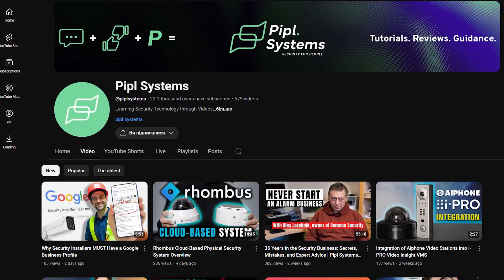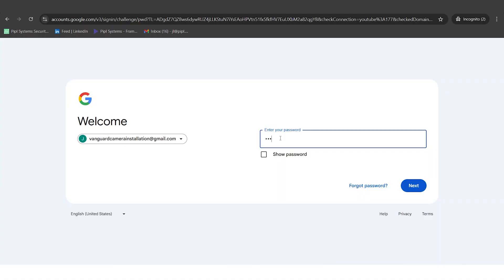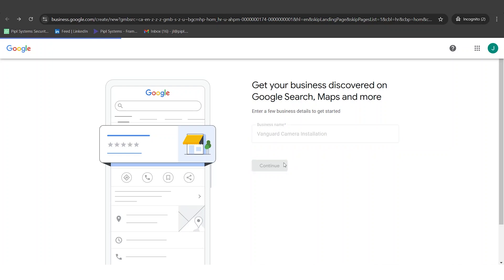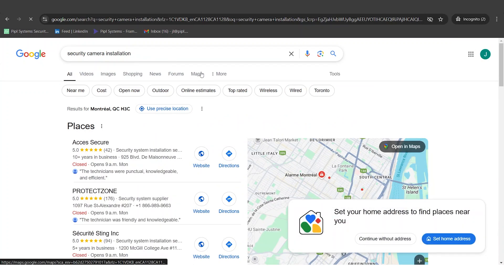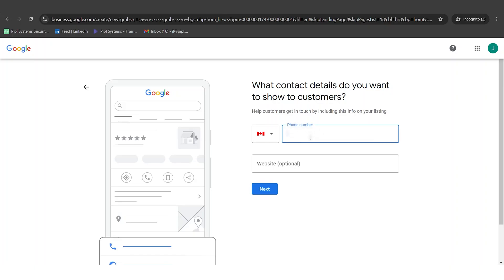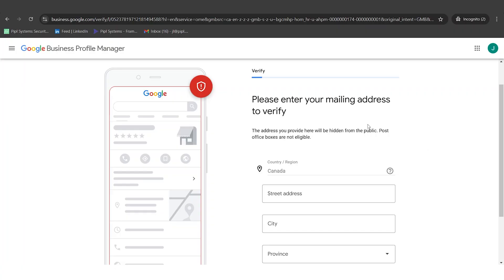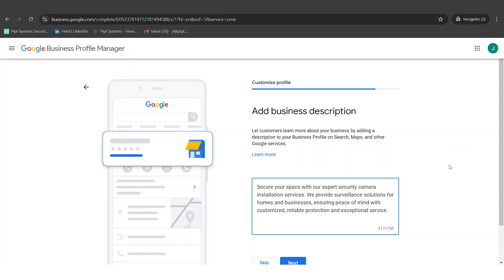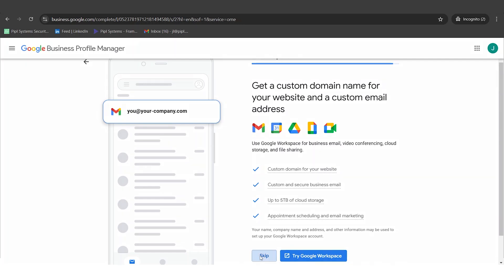How to Create a Google Business Profile: Step-by-Step Tutorial for Security Companies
🔒 Grow Your Security Business with Google Business Profile!
Ready to boost your local presence and stand out from the competition? In this video, we’ll guide you through every step of creating and optimizing your Google Business Profile—ensuring your security or installation services get the visibility they deserve.

✅ Step-by-Step Setup of Google Business Profile: From choosing the right business category to verifying your location.
✅ Verification Made Easy: Simple tips to confirm your address and phone number hassle-free.
✅ Local SEO Essentials: How to rank higher in local searches and bring in targeted leads.
👋 Host: Jeremie Dary Lusignan will walk you through best practices, common pitfalls, and insider tips to make your business truly shine online.

✅ Instant Credibility: A fully optimized Google Business Profile builds trust with potential clients.
✅ Higher Visibility: Show up on Google Maps and local search results, giving you a competitive edge.
✅ Reviews & Ratings: Learn how to encourage positive feedback and handle it effectively.
Whether you’re a new installer or a seasoned pro, our digital marketing advice can help you harness the full power of local SEO—especially tailored for the North American market.

🚀 Take Action
✅ Add Photos & Descriptions: Showcase your recent projects to attract more clients.
✅ Expand Your Reach: Use our tips to rank better for relevant keywords like “security camera installation.”

00:00 - Intro
01:03 - Google business profile step by step: Create your Google account
02:41 - Сreate your Google business profile
03:05 - Step 1: Enter your business name
04:49 - Step 2: Choose your business type
06:18 - Step 3: Enter your business category
07:58 - Step 4: Areas where you provide the service
08:46 - Step 5: Enter contact details (phone number & website)
09:51 - Google offers you some tips
10:07 - Step 6: Verify your business
12:16 - Step 7: Set your business hours
13:51 - Step 8: Add a short business description
14:53 - Step 9: Add photos of your work
17:06 - A Google business profile can be a key Advantage